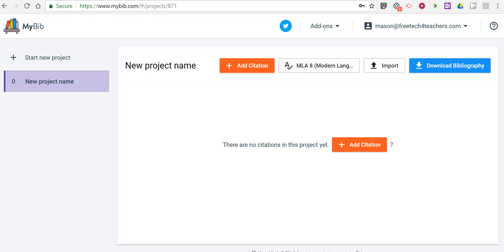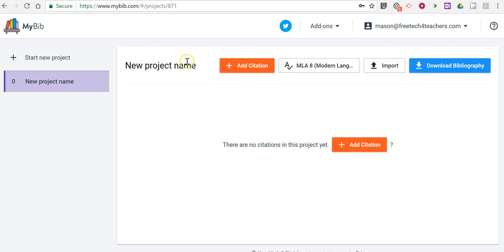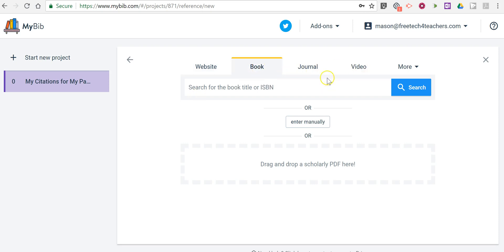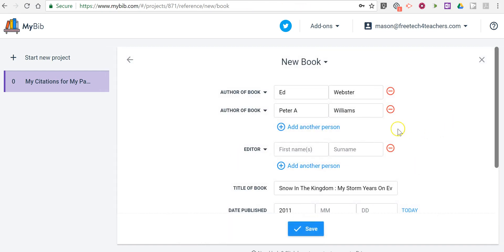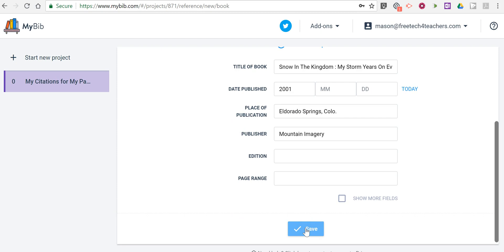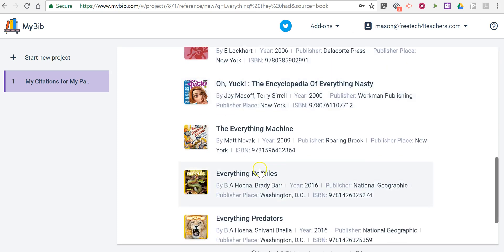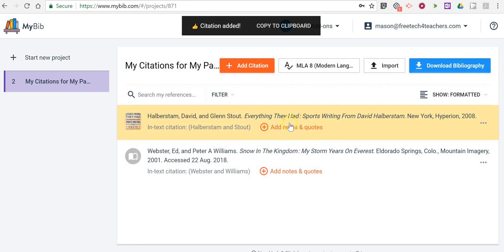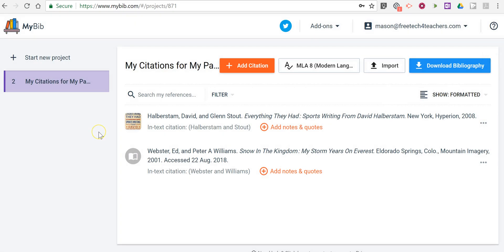How to Create a Bibliography on MyBib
MyBib is a free service that can help students create and format bibliographies.